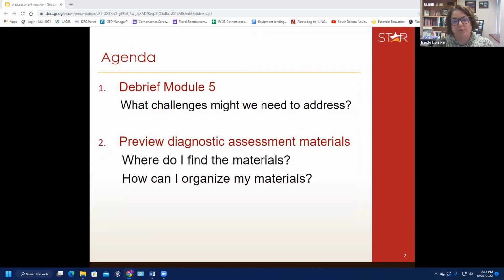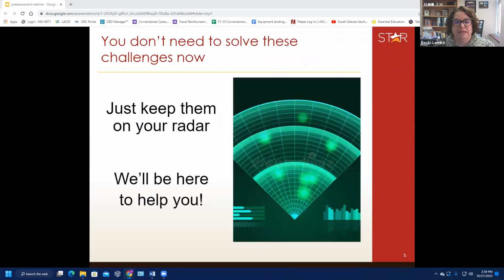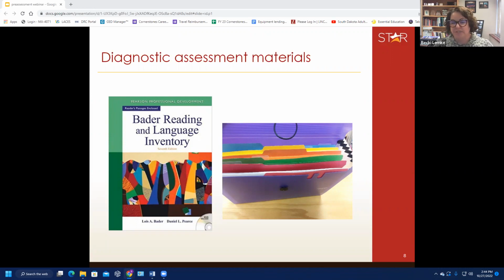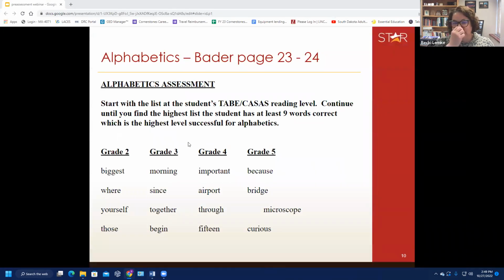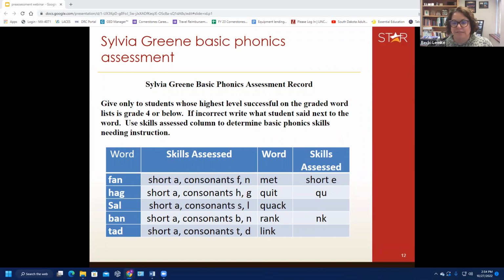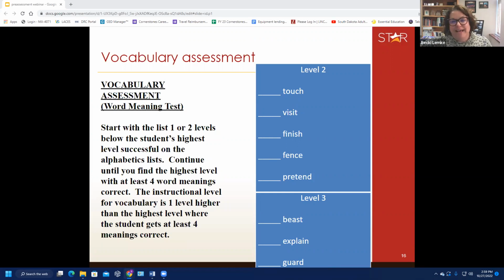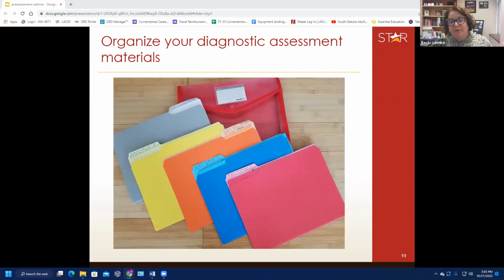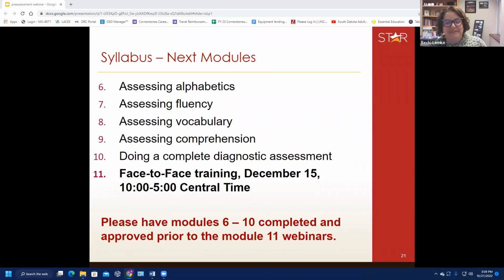SD STAR Pre-Assessment Webinar, October 27, 2022